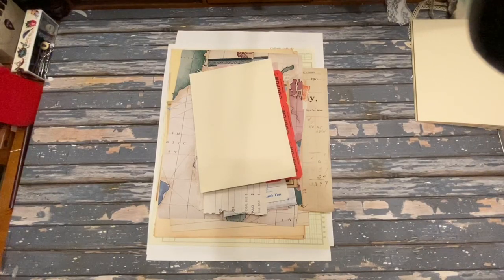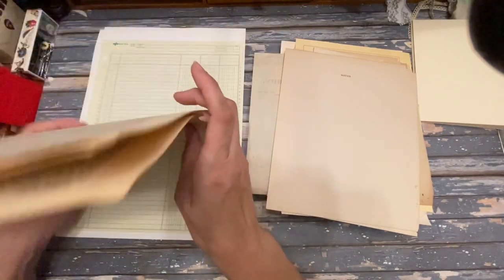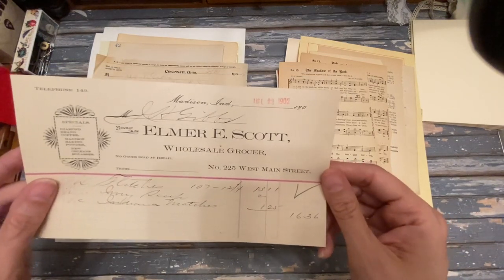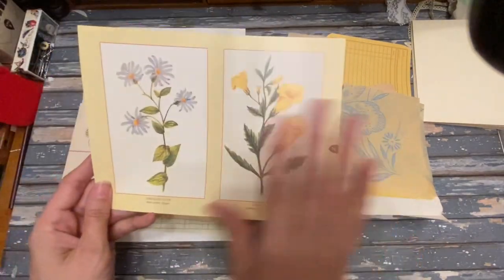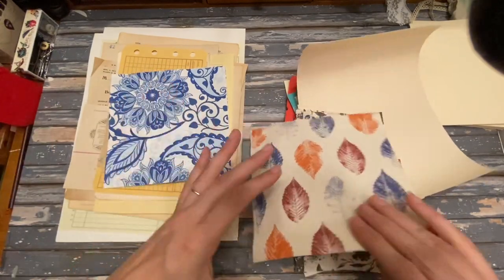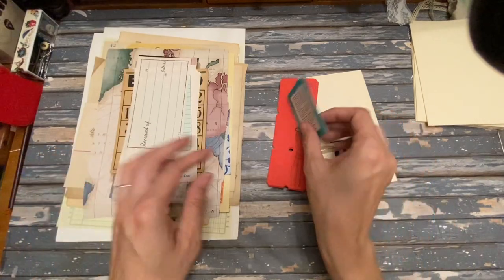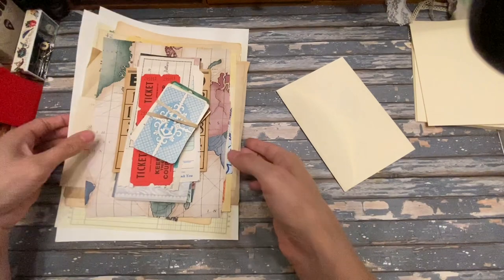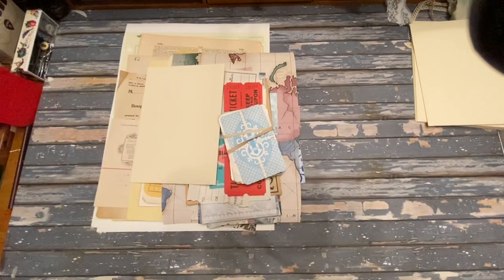Junk Journal Paper Collection of Favorite Supplies